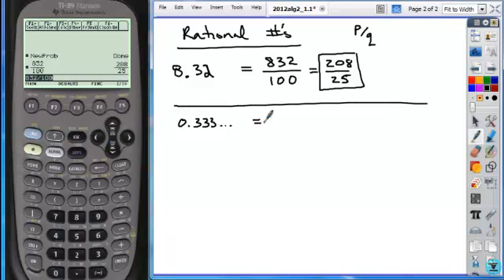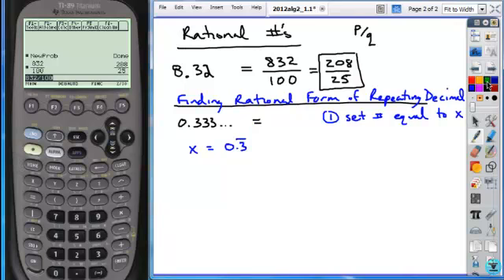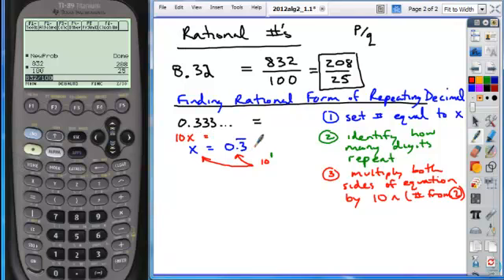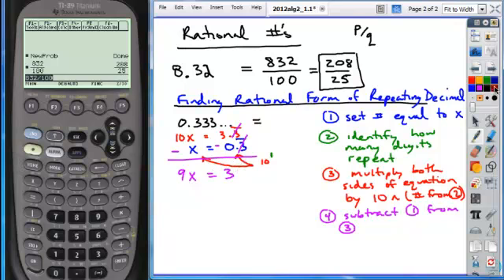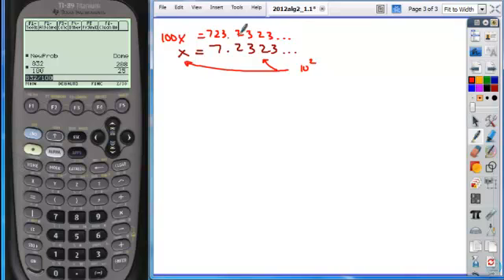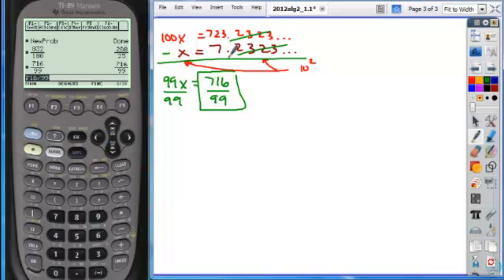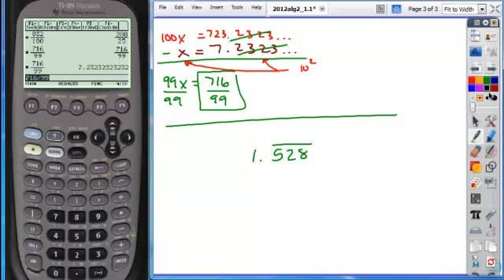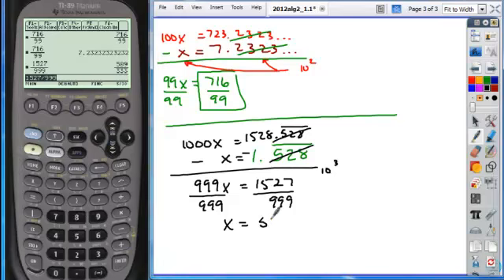2011alg2 rational form repeating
1.1 finding rational form of repeating decimal